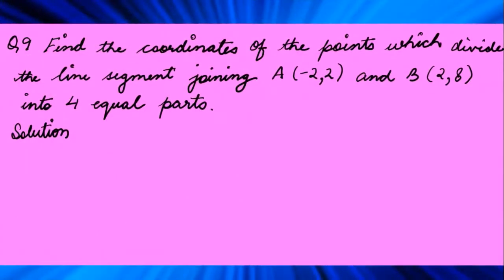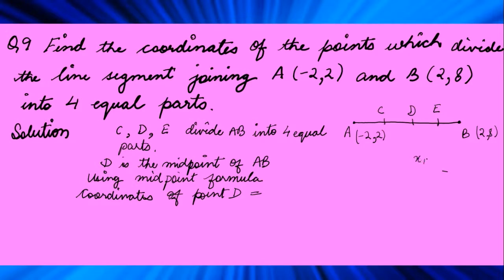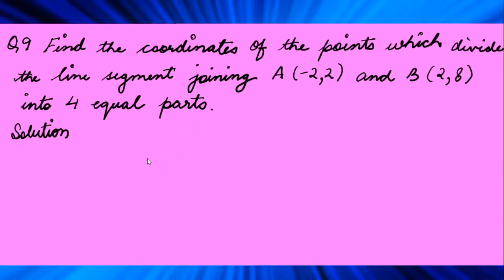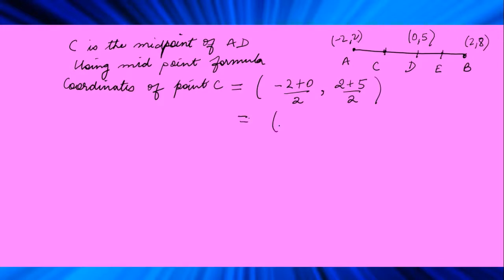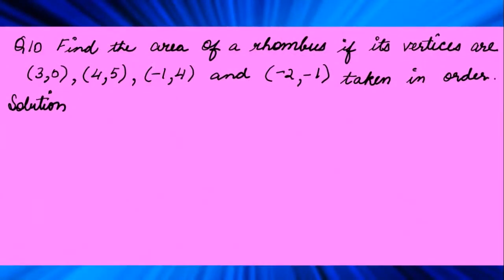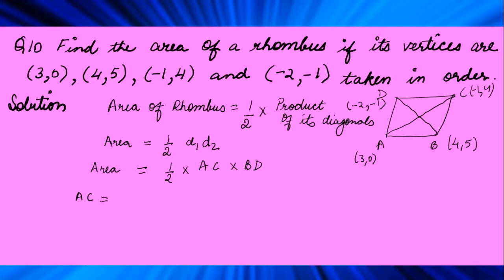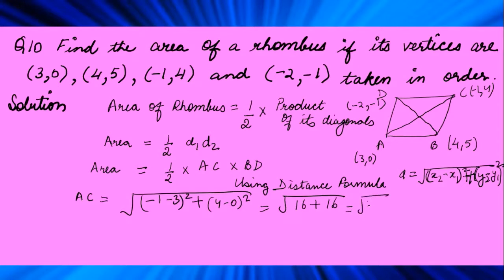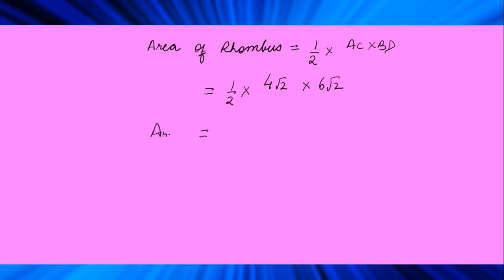Class 10|Maths|Chapter 7|Coordinate Geometry|NCERT|Exercise 7.2|Part 5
hey
       In this video you will find solution of Q 9 and Q10 of chapter coordinate geometry exercise 7.2